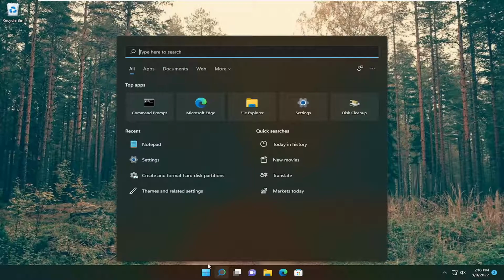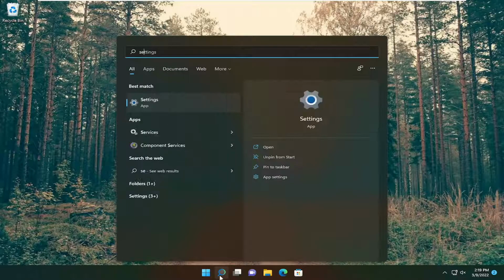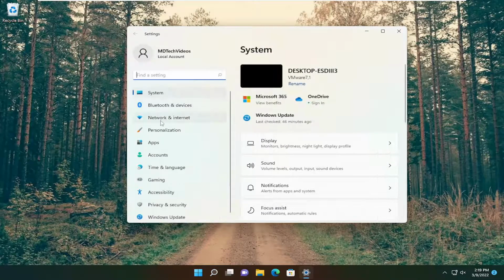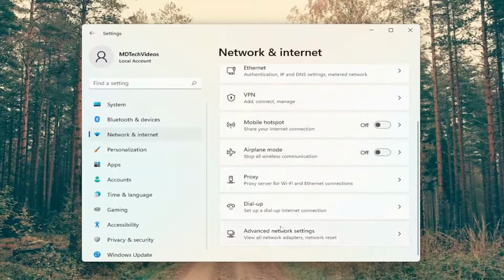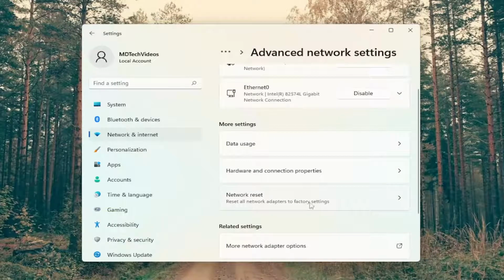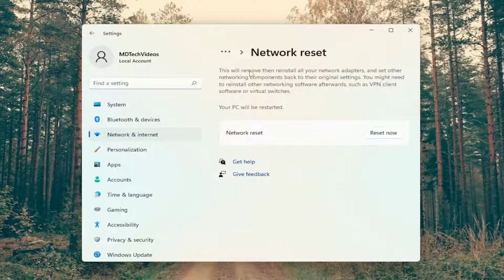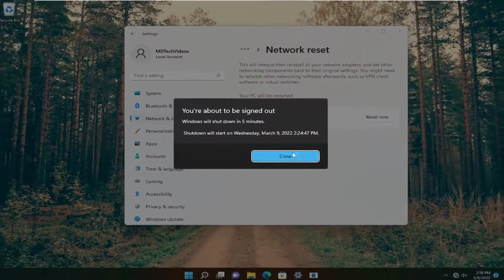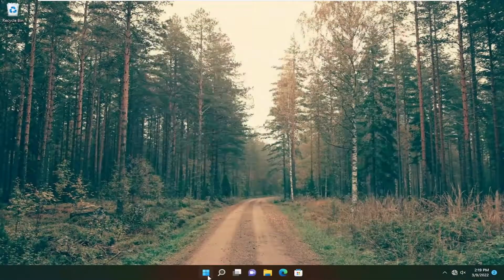Windows 11 - How to Fix Windows Could Not Automatically Detect This Network’s Proxy Settings Error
Seeing the "Windows could not automatically detect this network's proxy settings" error on your PC? Here are the steps to fix it.

Windows has a built-in troubleshooting tool that lets you diagnose connectivity problems on your computer. When this tool detects a problem with your network, it fixes them automatically. Sometimes, it points out the problem and recommends probable solutions. At other times, the network troubleshooter describes the problem without proffering any solution.

A good example of the third instance is the “Windows could not automatically detect this network’s proxy settings” error. Obviously, this message tells you that there’s a problem with your network’s proxy settings. What it doesn’t reveal is how to fix the problem.

Issues addressed in this tutorial:
windows could not automatically detect this network’s proxy
windows could not automatically detect this network’s proxy settings
windows could not automatically detect this network's proxy settings chrome
windows could not automatically detect this network's proxy settings fix
windows could not automatically detect this network's proxy settings message
windows could not not automatically detect this network's proxy settings
windows could not automatically detect this network's proxy settings VPN
windows cannot automatically detect this network's proxy settings windows 10

Sometimes you might see a yellow warning sign on your Wi-Fi name in the system tray. If you right-click the Wi-Fi name and select Troubleshoot then you will most likely see the error with the message “Windows could not automatically detect this network’s proxy settings”. Although the yellow warning sign doesn’t always mean that you will get this error but it’s highly likely especially if you can’t use your internet or if your internet is really slow. This error can appear at any time without any prior signs and will most likely prevent you from using the internet.